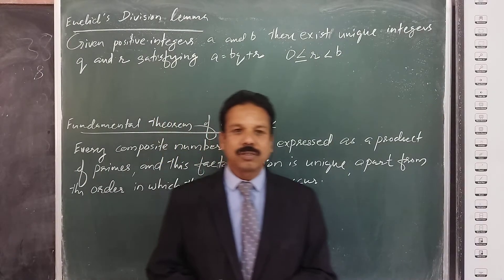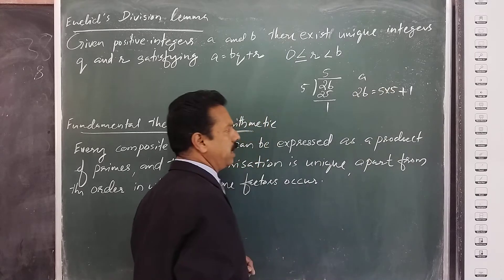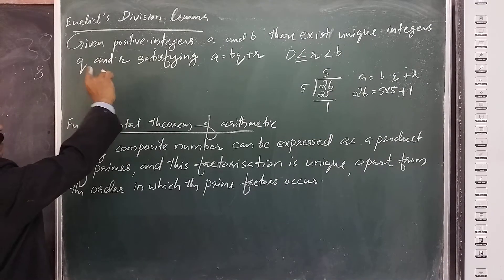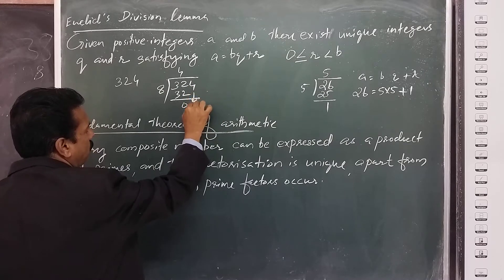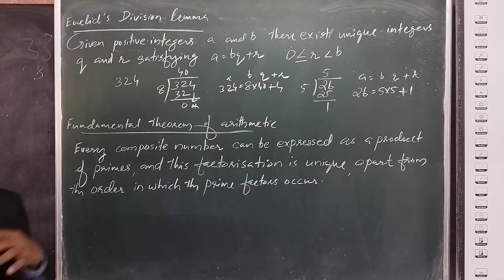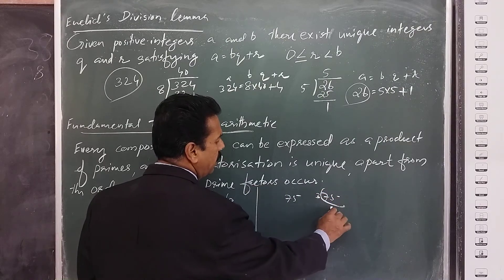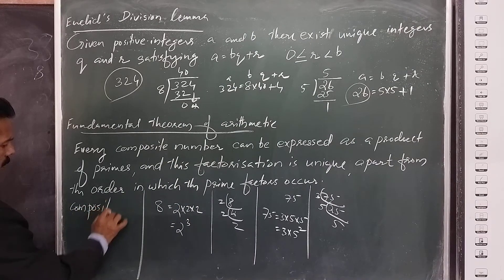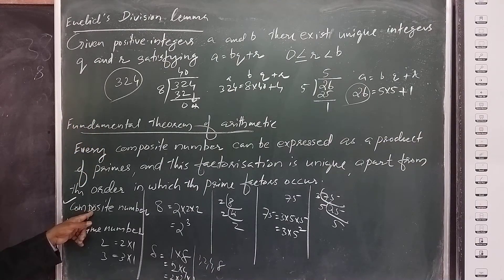Class 10 Maths / Euclids division lemma/ and / Fundamental theorm of arithmetic...